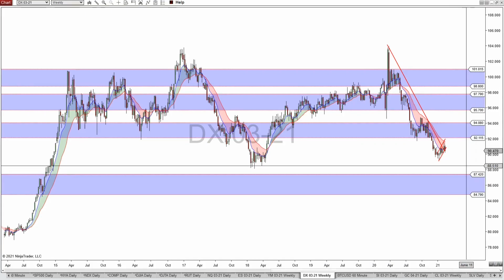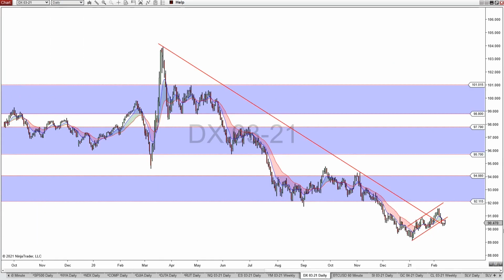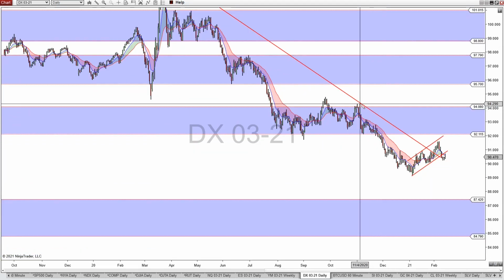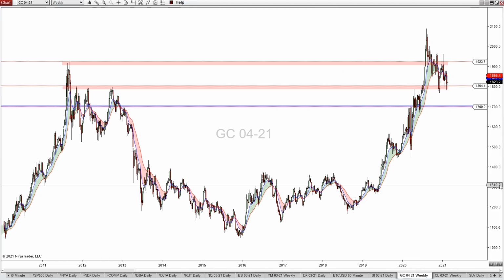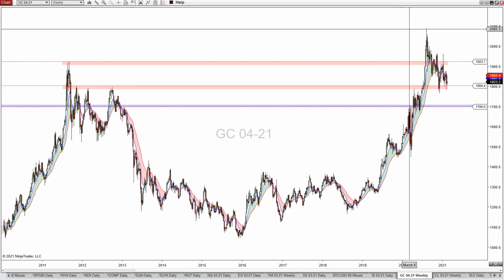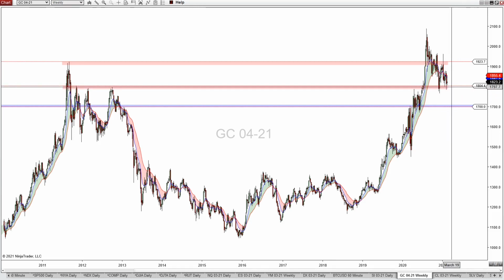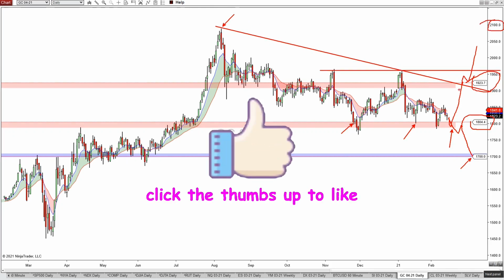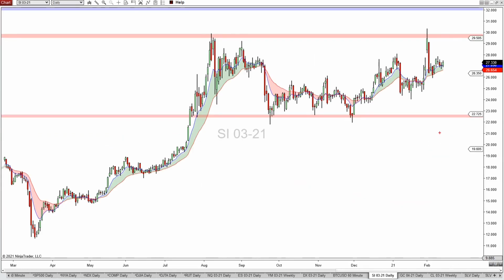GOLD, SILVER & U.S. Dollar Analysis - Where Are The Precious Metals Going?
As the U.S. injects more stimulus to help its economy to get through the pandemic, will the U.S. dollar continue to get weaken, and will the precious metals such as gold and silver mover higher?  In this video, we will analyze gold, silver and the dollar to see where they are headed.

Be sure to click the thumbs up.